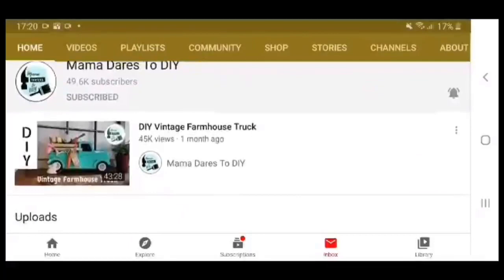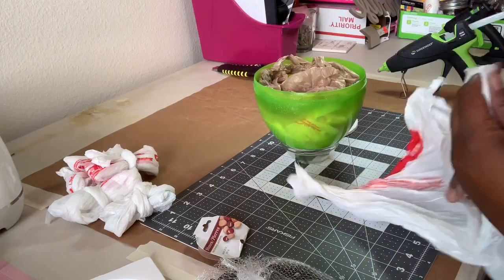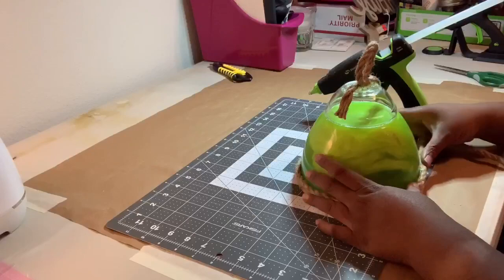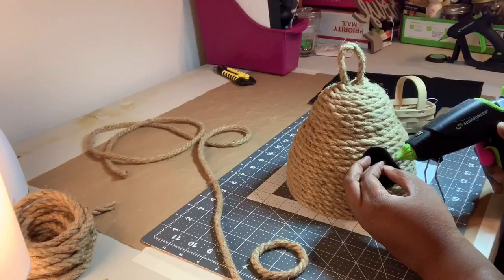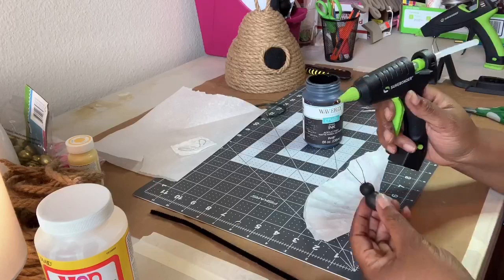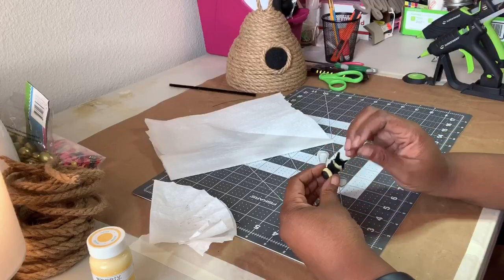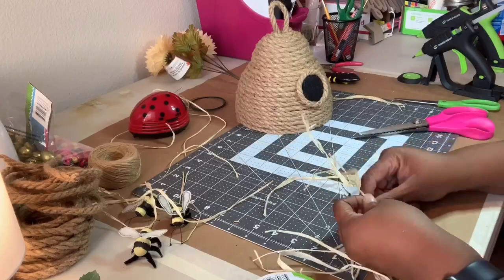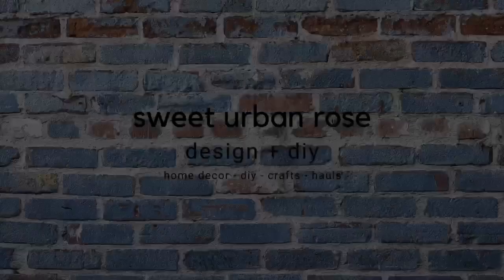Dollar Tree Farmhouse Bee Skep | Craft Your Stash withme | Spring/Summer Decor On A Budget 2020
Hello my Sweets, I hope you are all happy, safe and well.  Today, I’m teaming up with Kerri over @Mama Dares To DIY to bring you a Craft Your Stash using our leftover Easter supplies. You’ll be so surprised at what amazing Spring/Summer Farmhouse Decor  we came up with using only supplies we had on hand.  Be sure to head on over to Kerri’s channel and check out her video linked below!  I hope you enjoy!!!
-xoxo Keisha

Supplies I used:

Dollar Tree:
Pinch Bowl
Foam Board
Nautical Rope (3)
Beads
Easter Eggs (36 Piece)
Floral Wire
Rustic Farmhouse Ribbon
Raffia
Twine

Other Items:
Large Egg
Strong adhesive
Plastic Bags
Black Felt
Waverly Chalk Paint: Ink, Maize
Mod Podge
Black Pipe Cleaner
Buffalo Check Fabric
Surebonder Cordless/Corded Detail Tip Mini Hot Glue Gun
Surebonder Clear Stik Glue Sticks
Ladybug Vacuum

This does NOT cost you anything extra but it does help me to keep my channel going and continue to bring you awesome DIYs.  Thank you so much for your support!